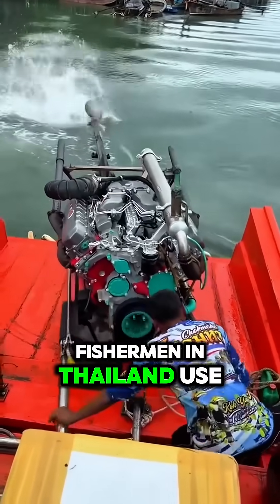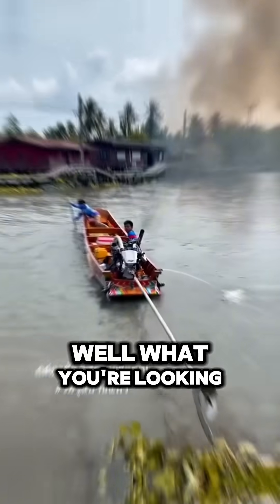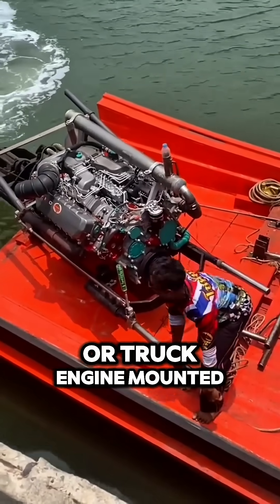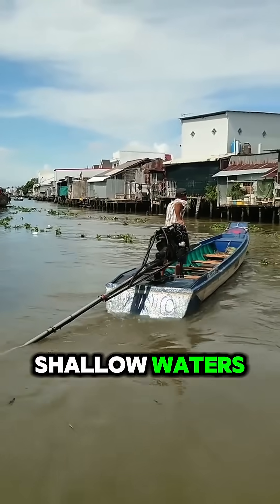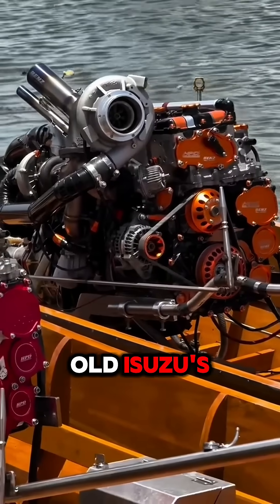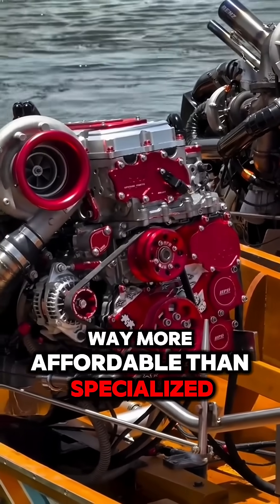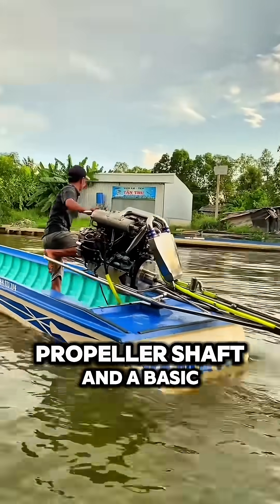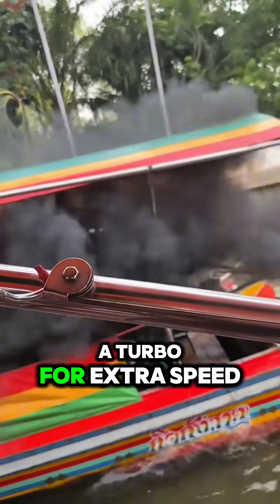Why Thai Boats Use Car Engines! 🚤💨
In Thailand, many fishermen turn old truck engines into powerful boat motors. creating what’s known as the “longtail boat.” With a long propeller shaft and a few smart tweaks, these machines become perfect for navigating shallow, obstacle-filled waters. It's low-cost, easy to maintain, and uniquely effective. Let’s dive into how this traditional tech still rules the water!